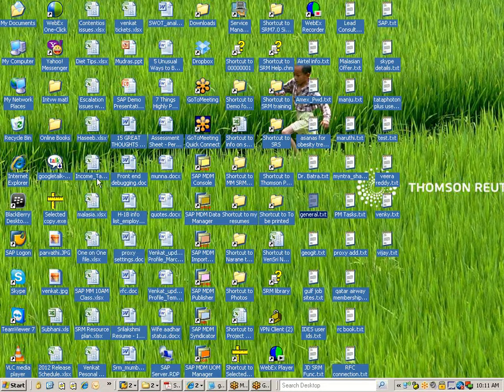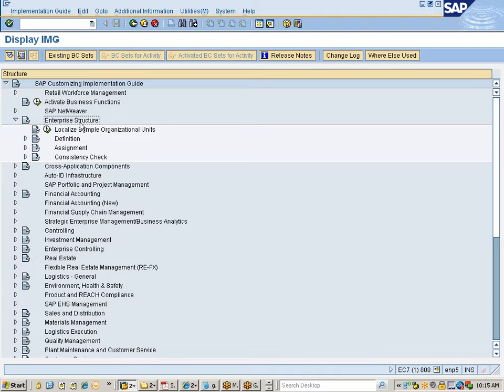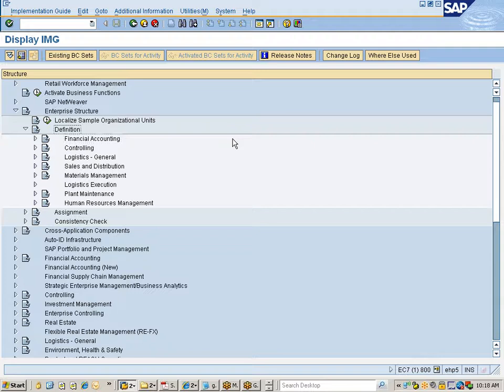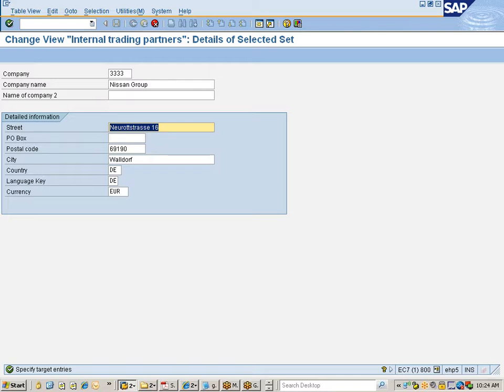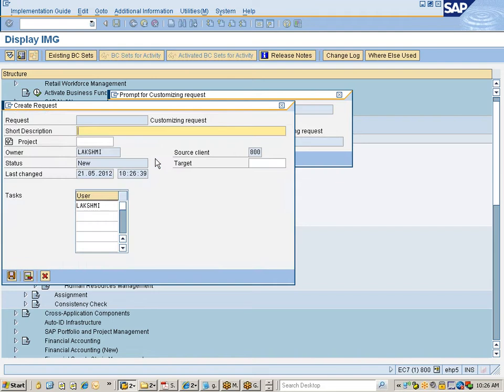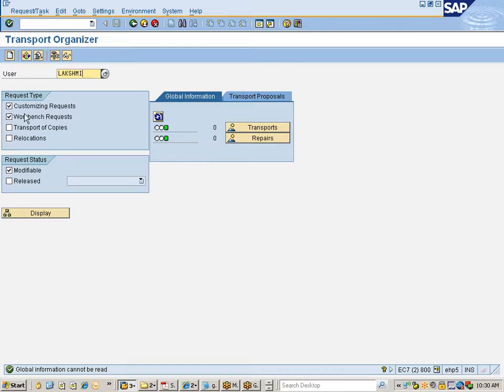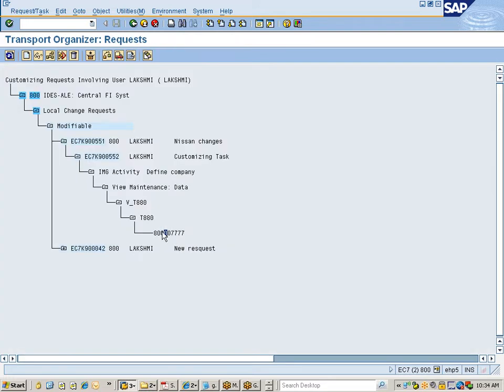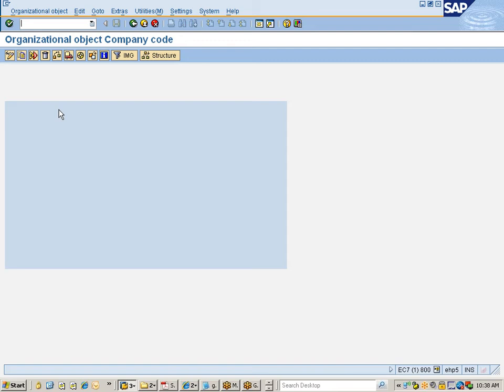SAP MM Training | Full Course | - ORG STRUCTURE PART I | Ramesh Venkat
anubhav oberoy